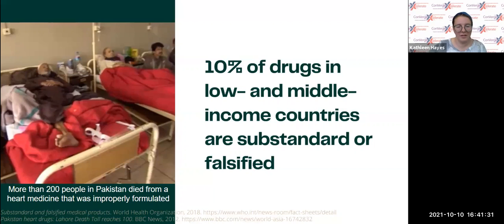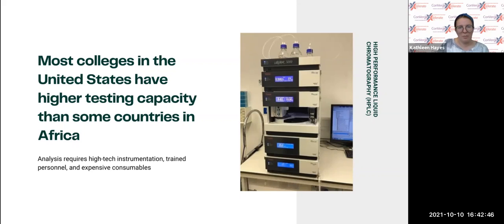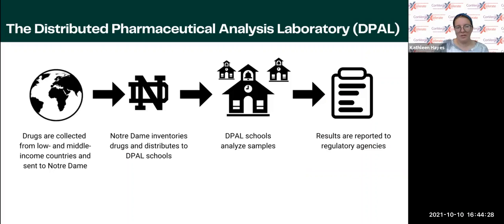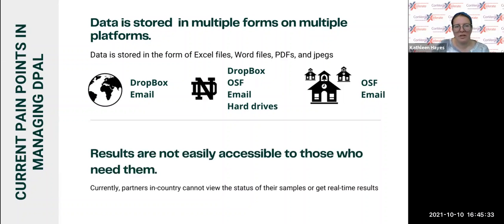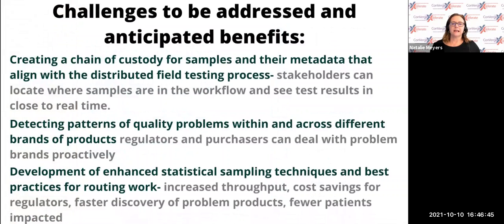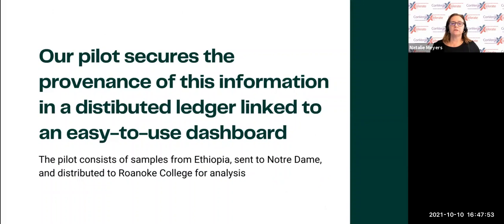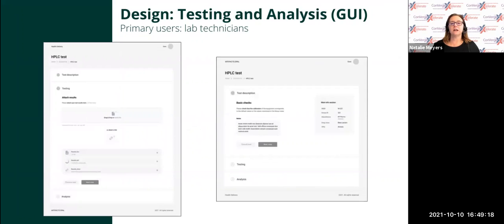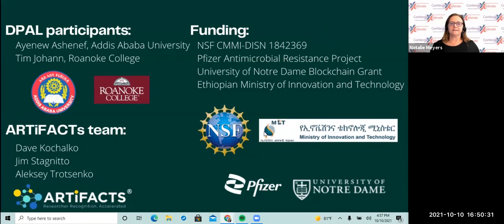Securing the chain of custody and integrity of data in a global north-south partnership to monitor..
Securing the chain of custody and integrity of data in a global north-south partnership to monitor the quality of essential medicines

Natalie Meyers, et al.